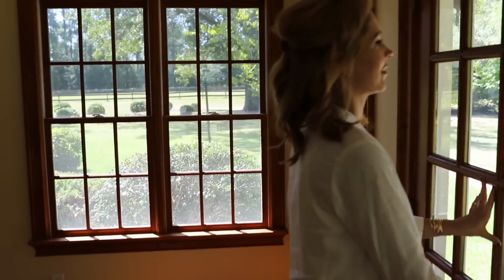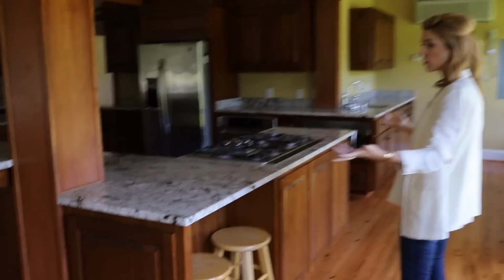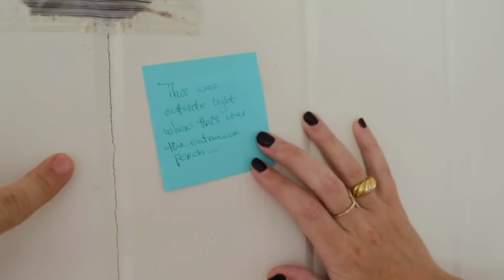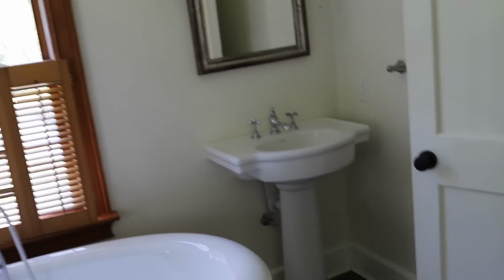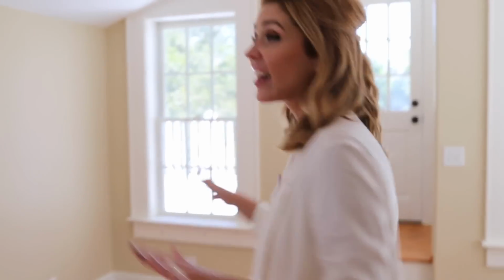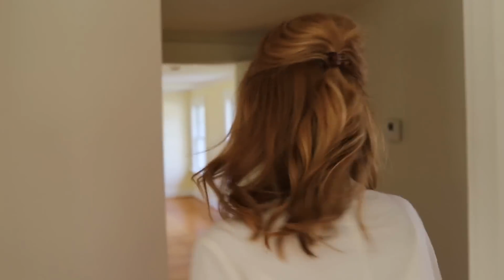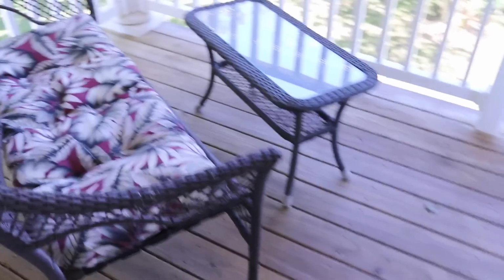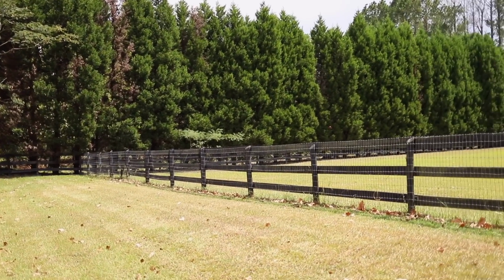Our "New" Home Tour || Historic Home + Farm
We closed on our new home and I am thrilled to share it with you today! It's been a crazy whirlwind journey over the past few months but we are SO thankful to be here. I hope y'all love our "Grand Old Lady" as much as we do!

Motherhood can be hard and exhausting, but I want to speak some life over mama's. I send out an email each week from my heart to you!

✨ My Book Is In The World! ✨

Jewelry: Noonday Collection: FALL 2020 Collection is LIVE!